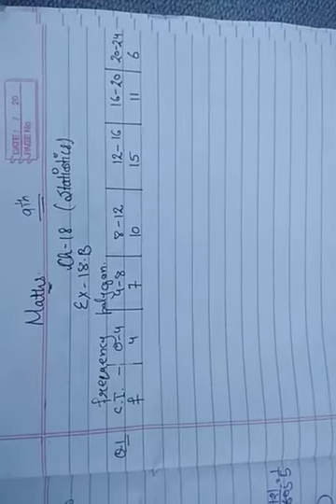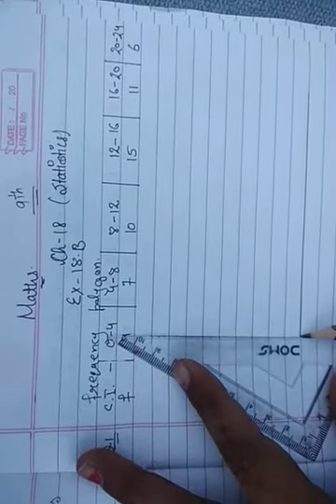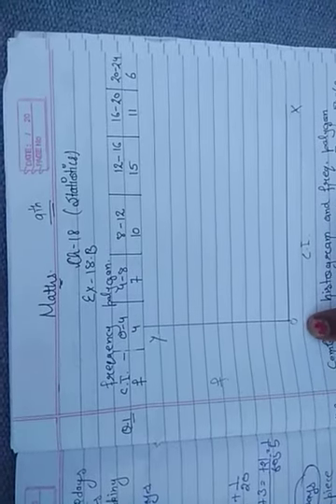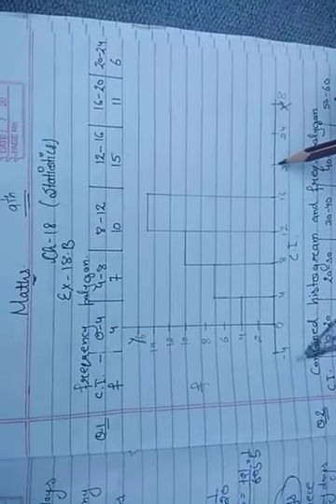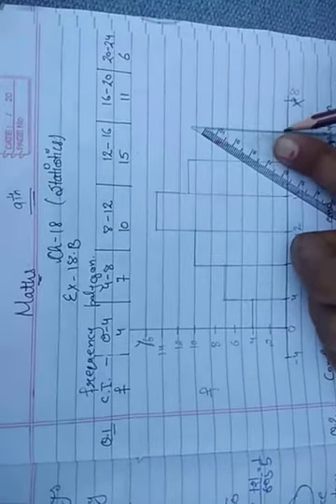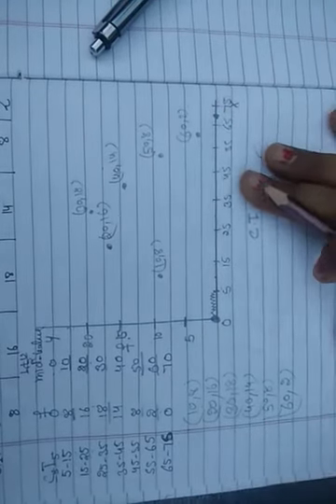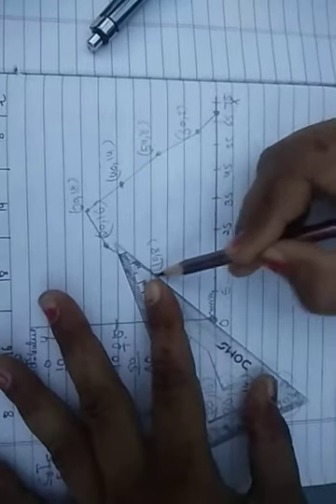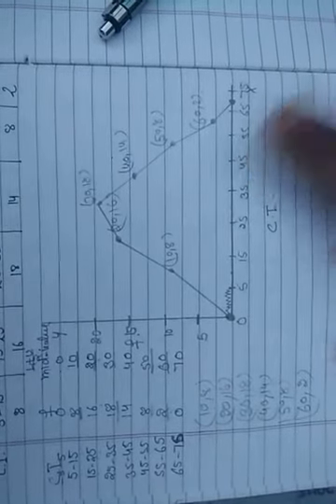Ch-18[Statistics] Ex:-18(B) 9th ICSE